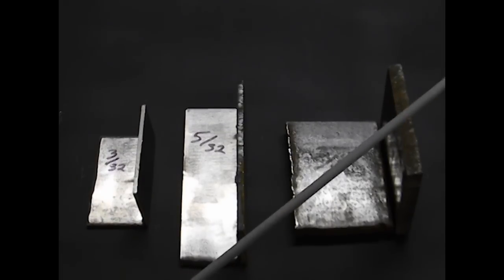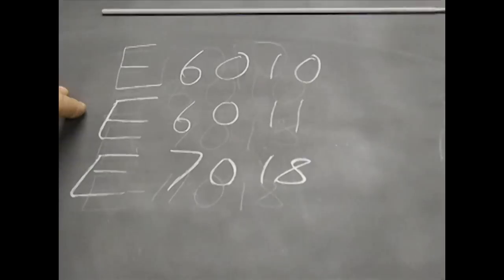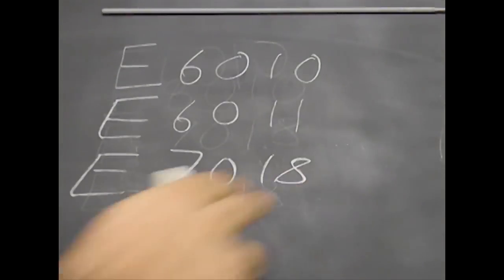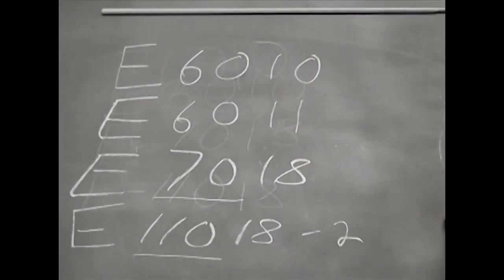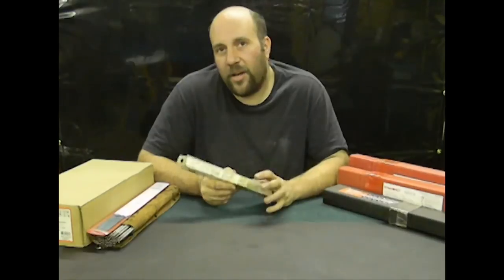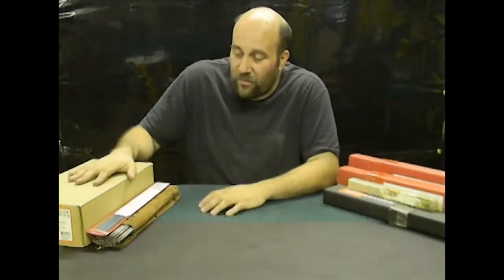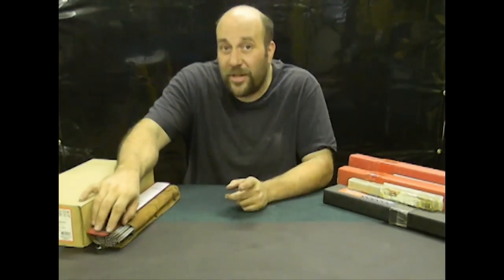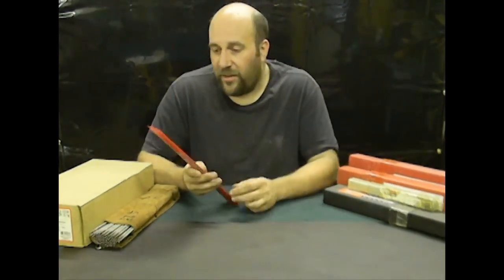Intro To Stick Welding Part 3 - Choosing Your Electrode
In this video: We will discuss how to select an electrode for the stick welding process.

Darkmoon Metals is a home based business start up, I have decided to live my dream and work for myself. I am a trained welder with a strong interest in blacksmithing. Dana, a long time friend and talented artist has teamed up with me to create truly unique products taht will help us stand apart from other metal crafters. Join us for our ups and downs while we learn as we go. Trying to forge a new life in a dead economy that has left many blue collar people just trying to survive.